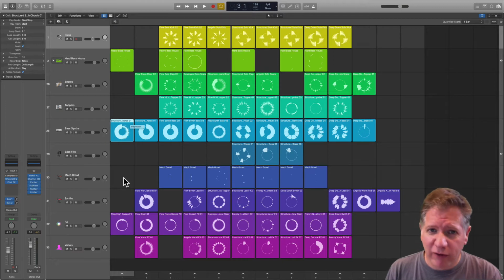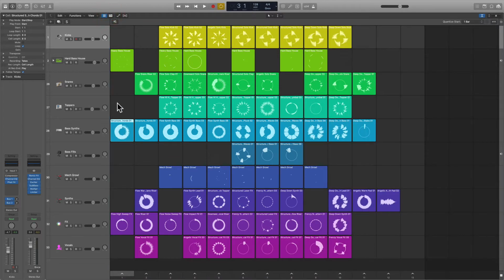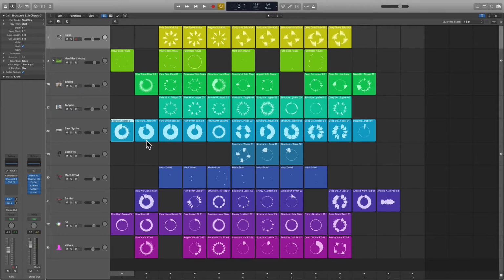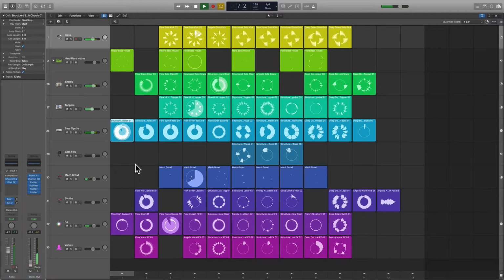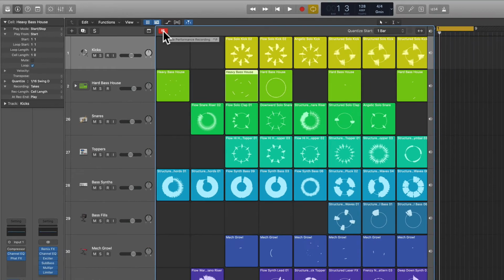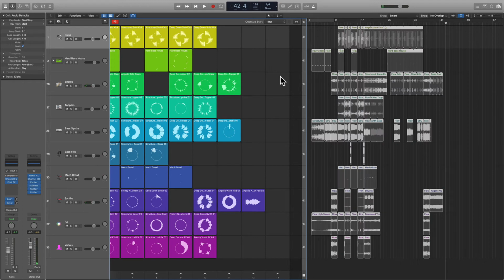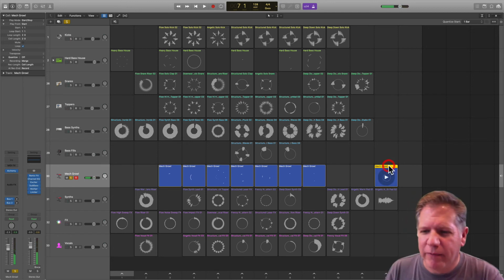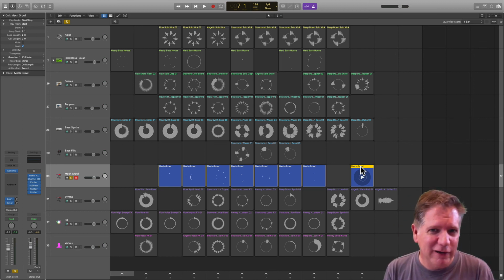Live Loops Project: DEMO 1 – Live Loops